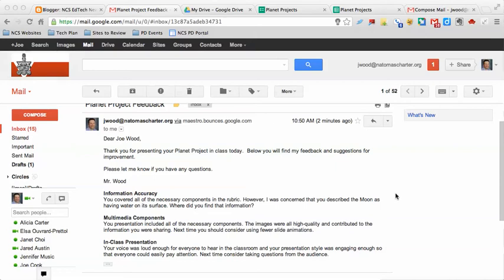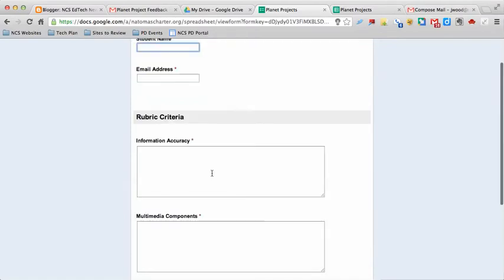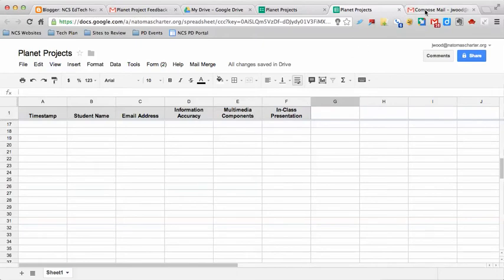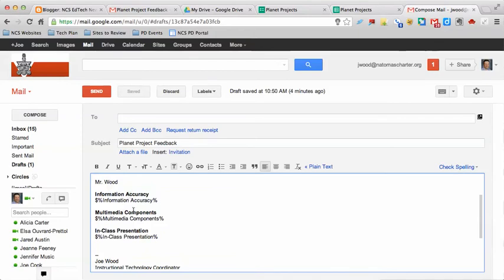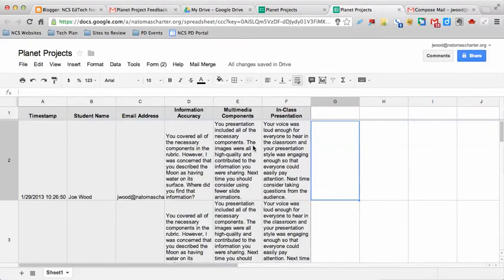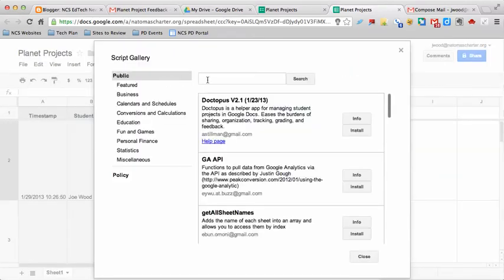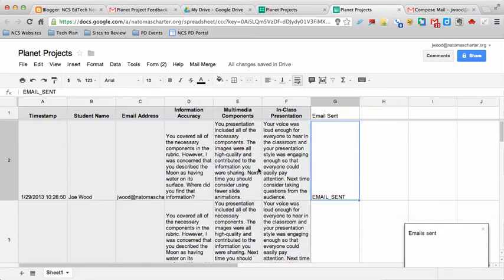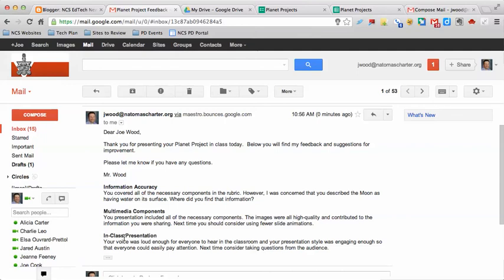Student Feedback with Mail Merge Emails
A tutorial for using Google Form/Spreadsheet and the Edited another Mail Merger script to send feedback emails to students.